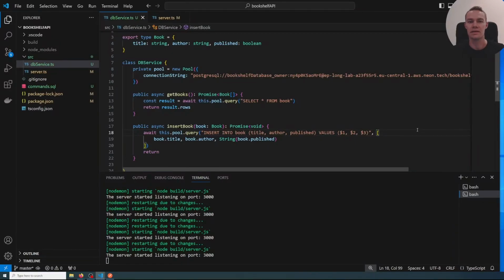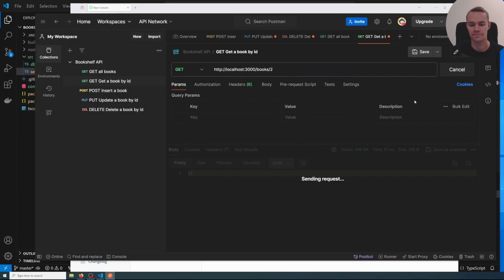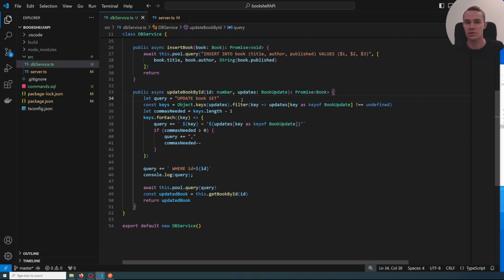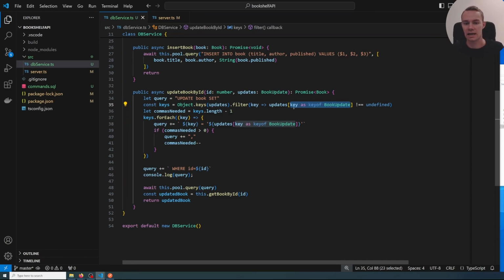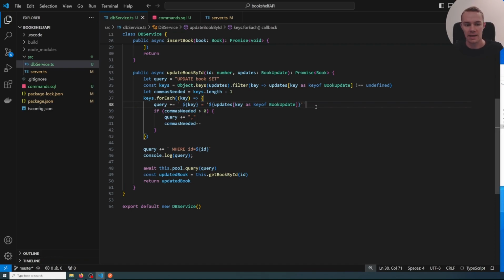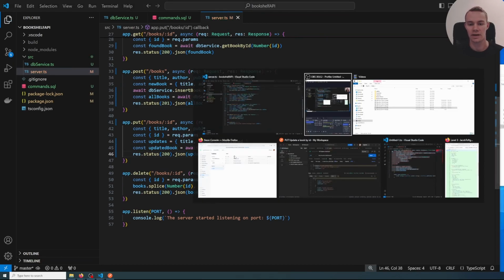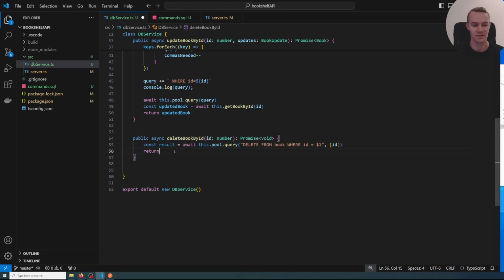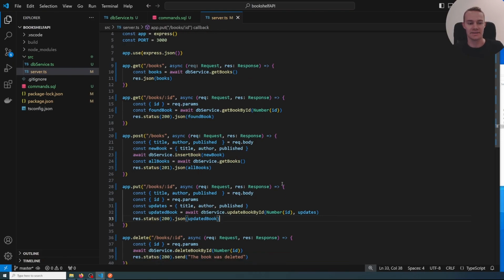Backend NodeJS Express API Project - Level 3 - Part 2 - Setting Up The Database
Finishing the setup of the database